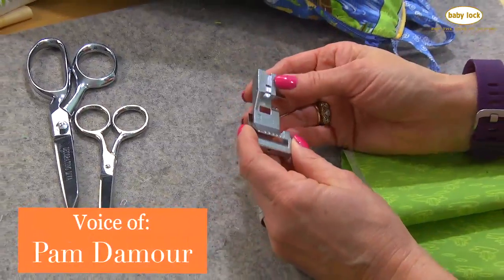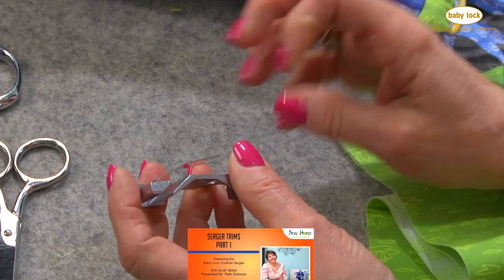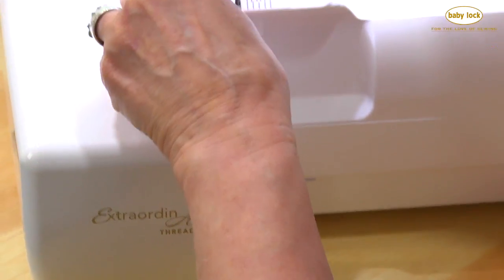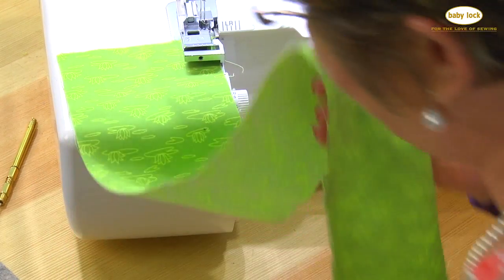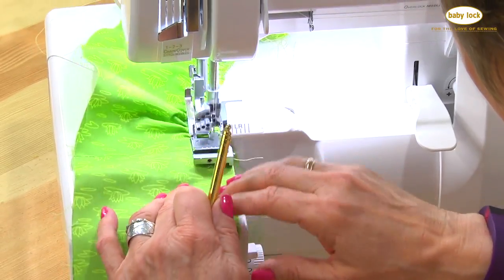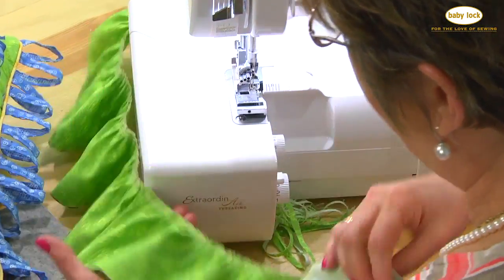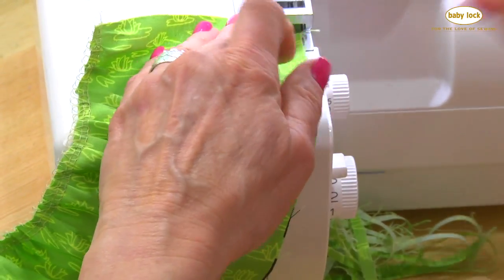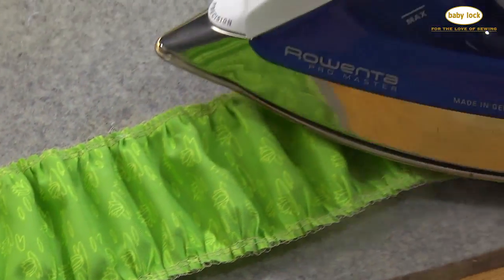How to Use a Serger Ruffling Foot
Watch as Pam Damour, the Decorating Diva shows you how to create gathers on a serger with the Ruffling Foot. Creating ruffles and gathers doesn't have to be tedious anymore!

Head over to Babylock.com for more ideas!